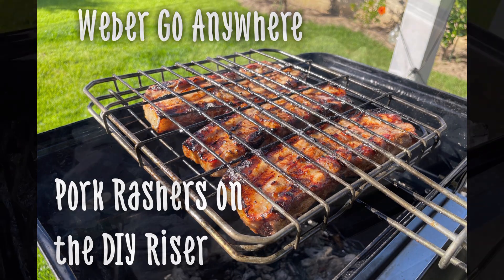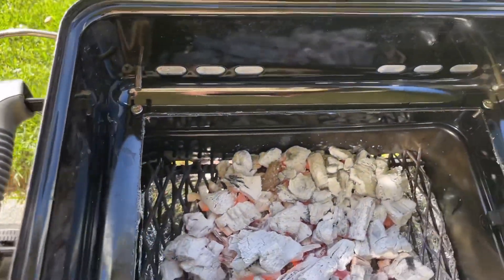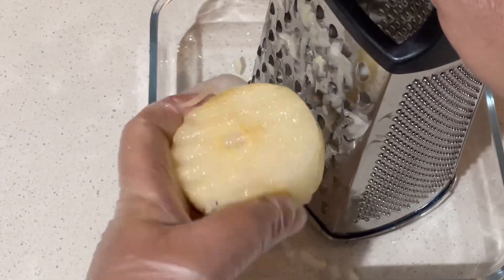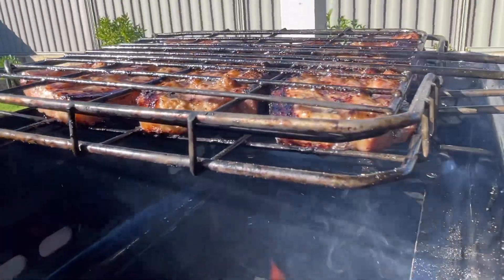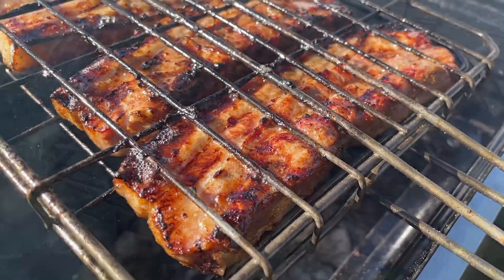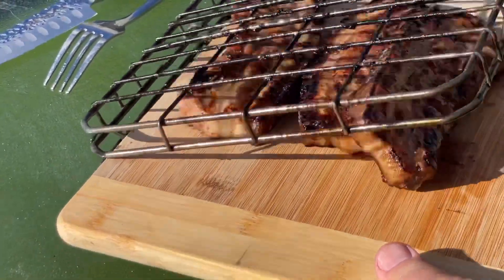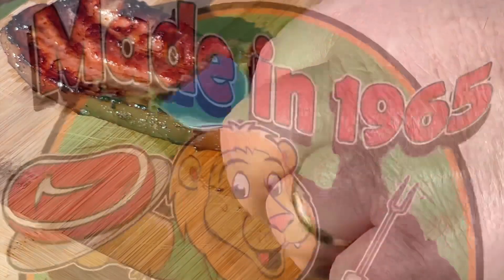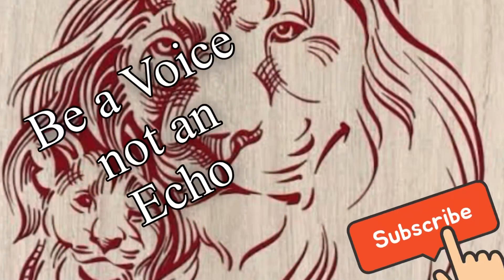Weber Go Anywhere Riser Test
BBQ’d Pork Rashers on the Weber Go Anywhere using a DIY riser idea I saw on YouTube.